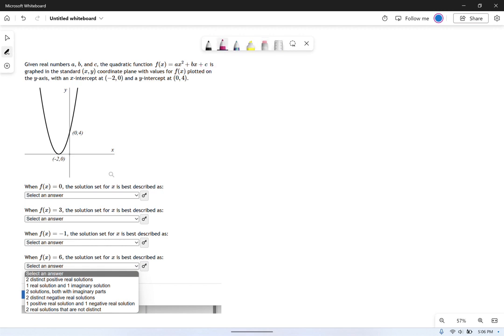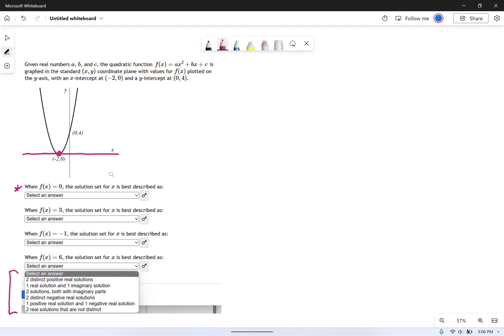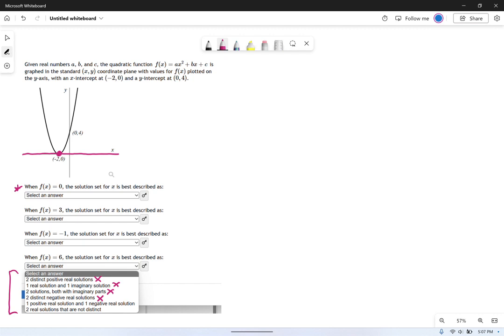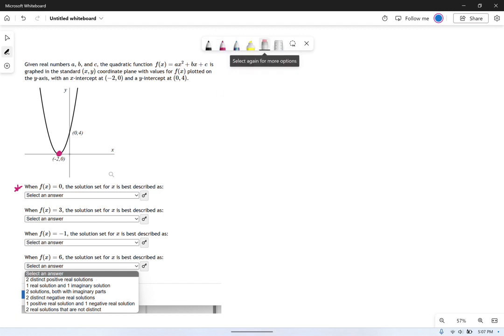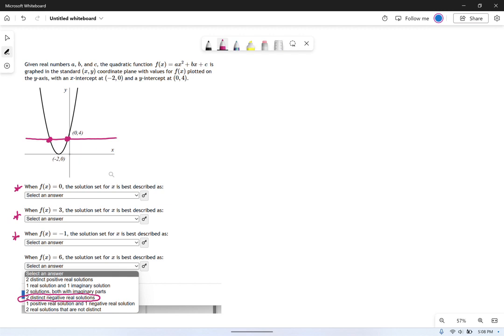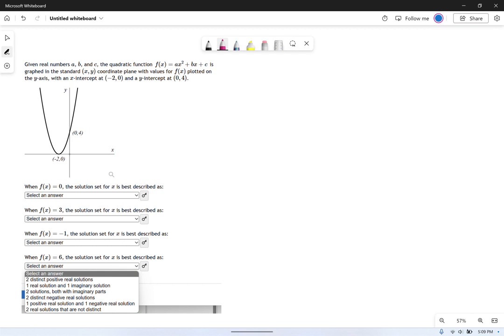SM3.Basics: Equation Graph Relationships -- 11 📊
Murphy Math --
Describing the solution set of a quadratic function intersecting with a constant function.  Includes discussion of real solutions, imaginary solutions, positive vs negative solutions, distinct vs non-distinct solutions.